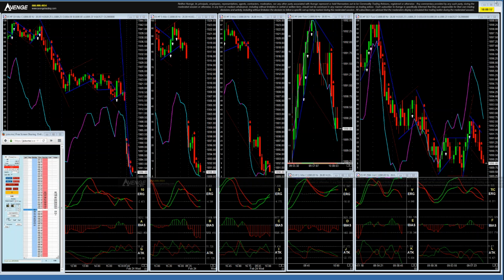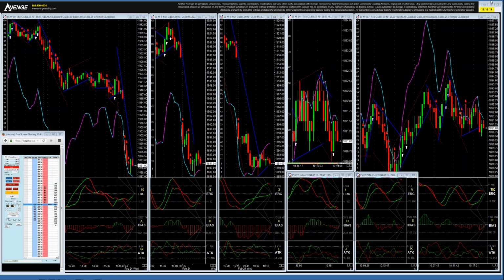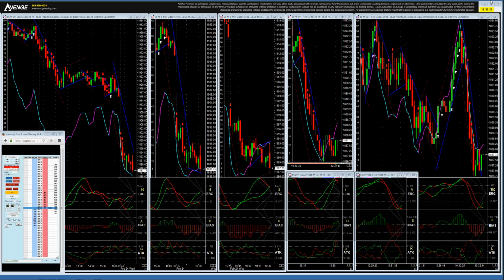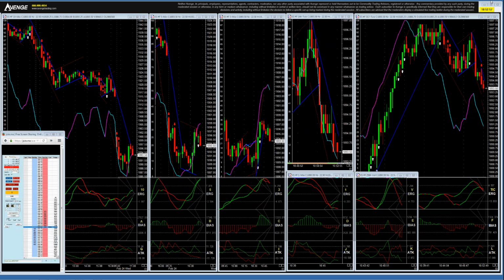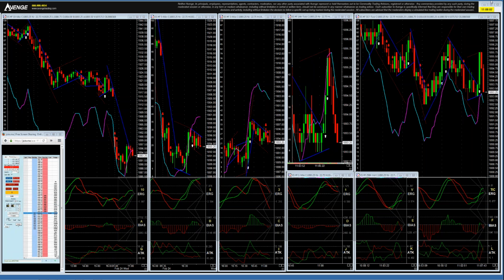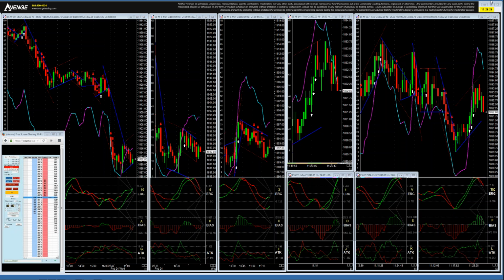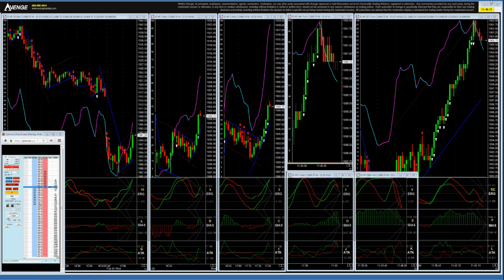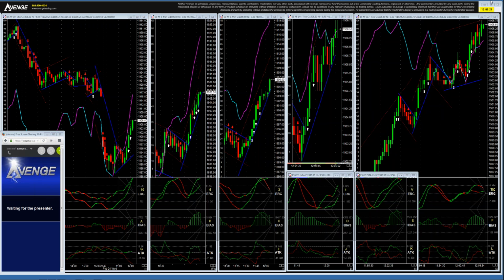Avenge Special Analytics Webinar 2/24/16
Theoretical session of algorithmic analysis for the Avenge Software. Educational content within.